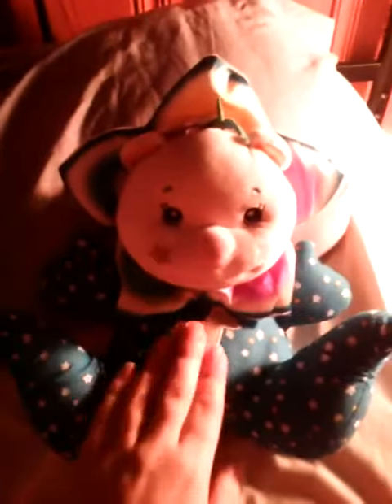2000 Fisher Price Sparkling Symphony Starlights Bear